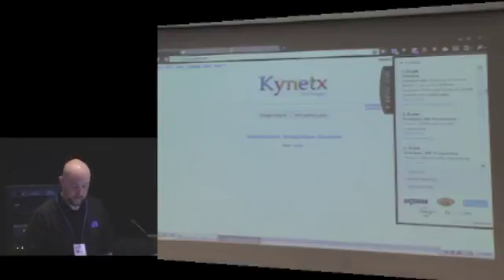App Showcase #5 - Kynetx Impact Conf. 2010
Russ Babcock presents a virtual tour guide app from 7bound